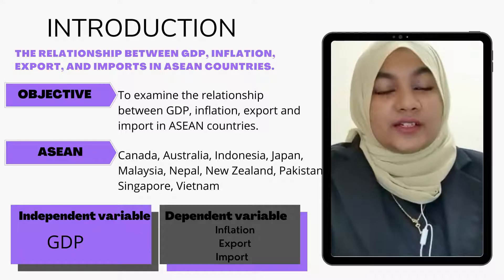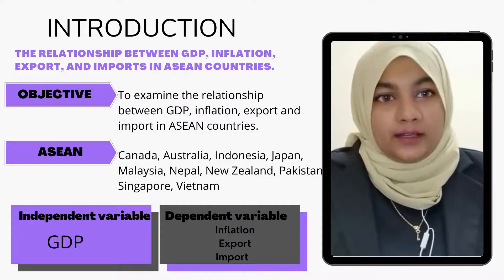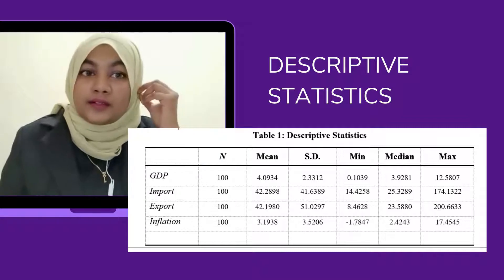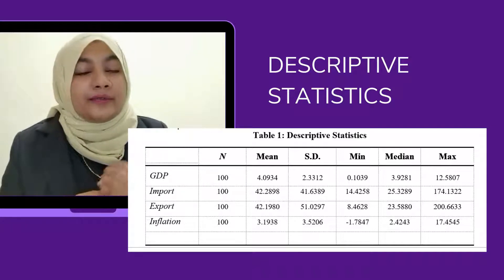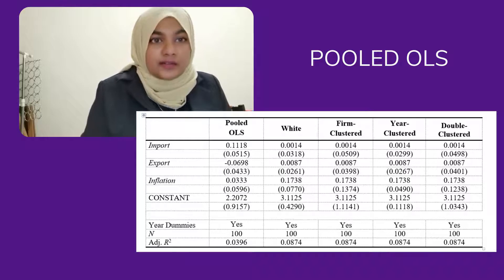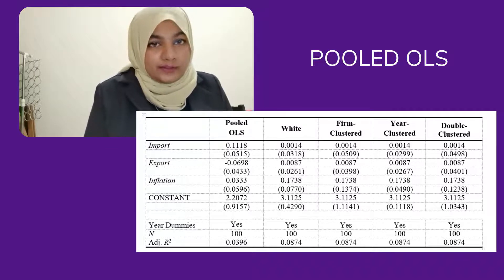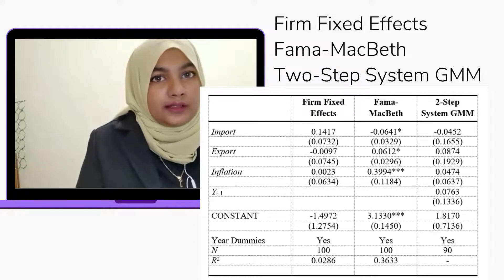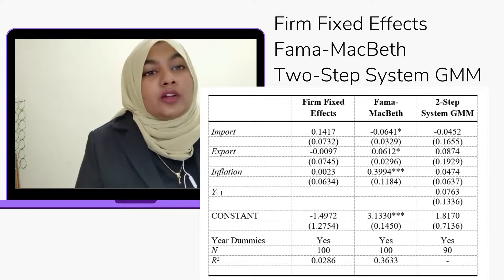Advance econometrics 2020 presented by Bismirafida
To find the relantionship between GDP and inflation, import and export.
UNIVERSITI MALAYSIA SABAH KAMPUS ANTARABANGSA LABUAN